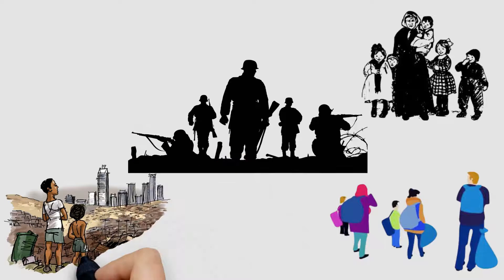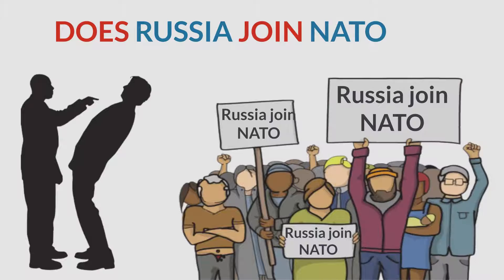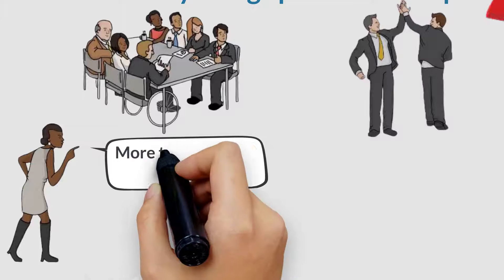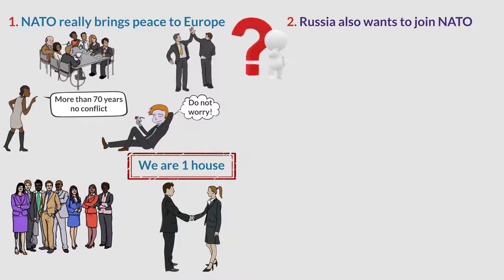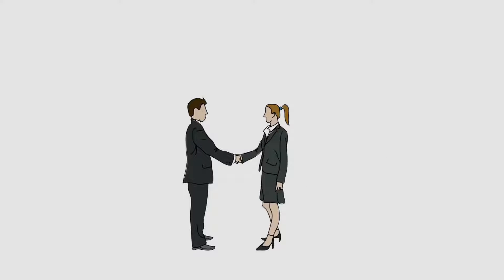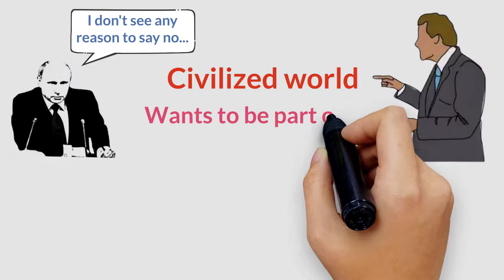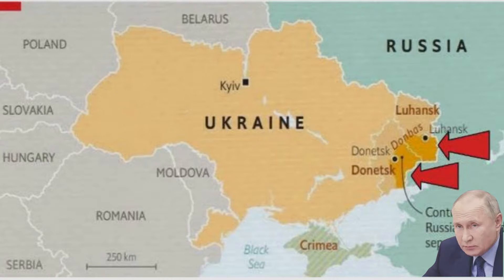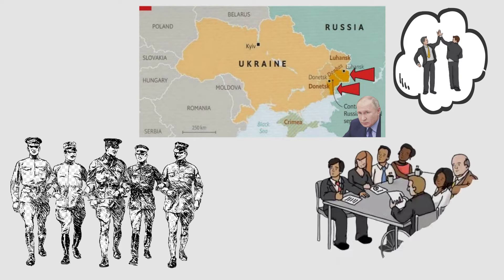Russia joins NATO??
✅it is clear that the countries show no signs of giving in, the leaders are still finding ways to retaliate against each other every day, regardless of people's lives. So now, how to end the war as quickly as possible?, maybe you won't believe it, but many people have given this opinion: "Russia join NATO". Sounds surprising, right?, but don't rush to such conclusions, let's analyze and look at a fuller, more multi-dimensional view.

👉Ex-Nato head says Putin wanted to join alliance early on in his rule
👉Russia could have joined NATO. But why didn't they do it?

Thank you for always watching & supporting.
✅If you wish to sponsor a video, have us develop a video for your firm, or discuss any other business.